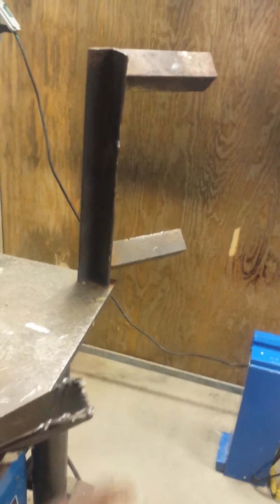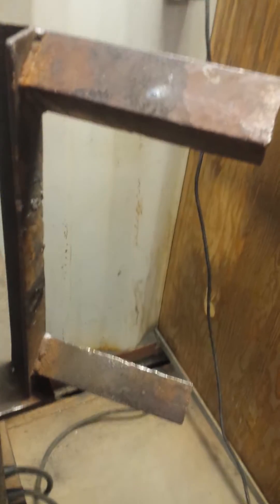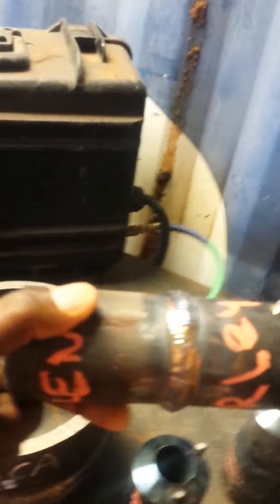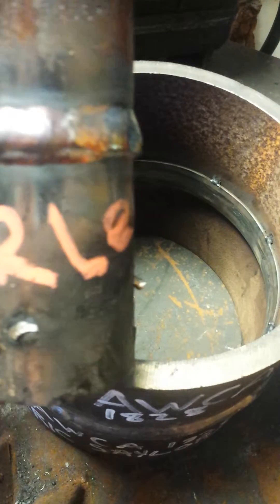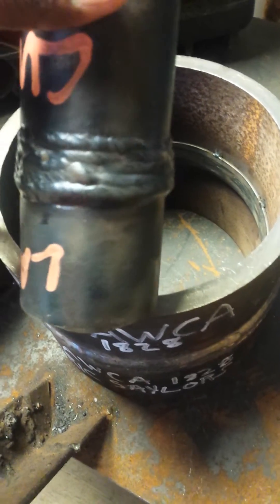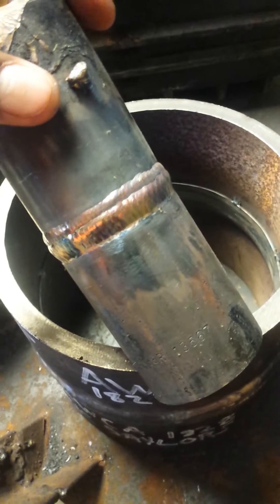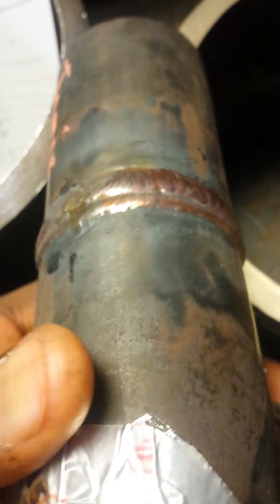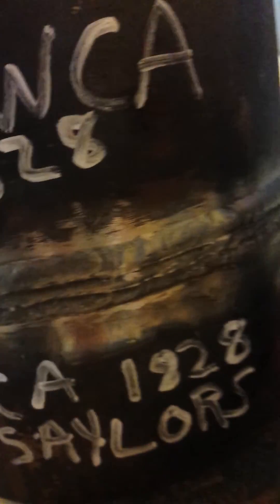Setting up for 6g pipe welding test with christaner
6g pipe test setup

[Stay calm and weld on]
In this video you will see real life in the field Situations, no matter what the job must go on.
In this video you will see Pipe Welding Methods pipe welding tips and tricks. 6010 Root Pass, never worry about a wide gap again.

PIPEWELDINGTESTDAYDIDIPASSX-RAY
 @American Welding Society ® ​